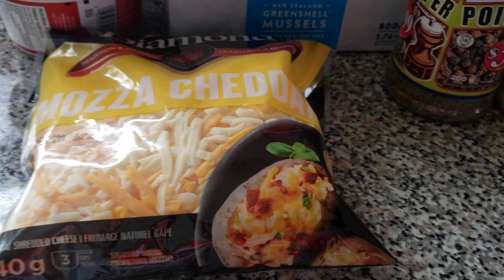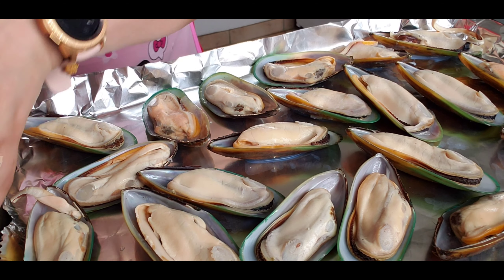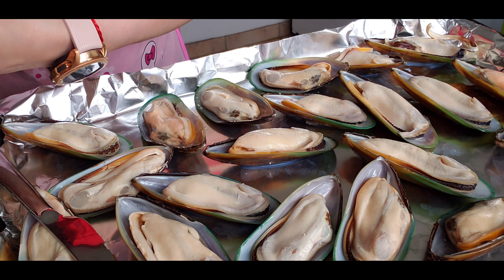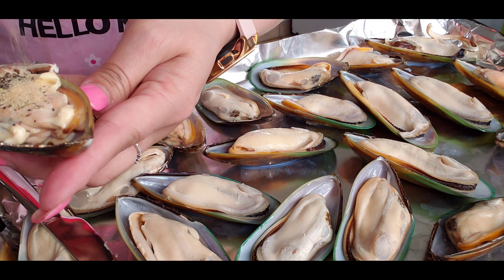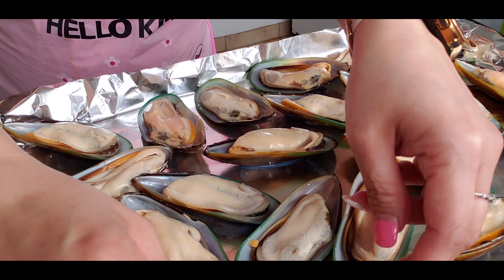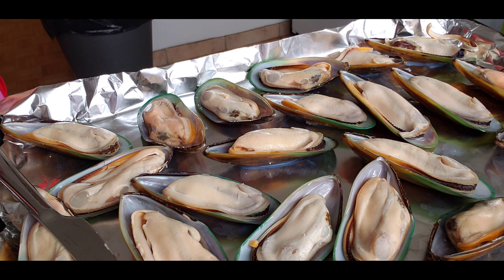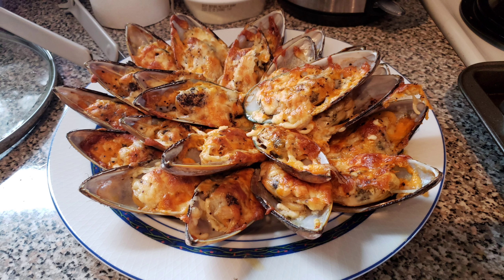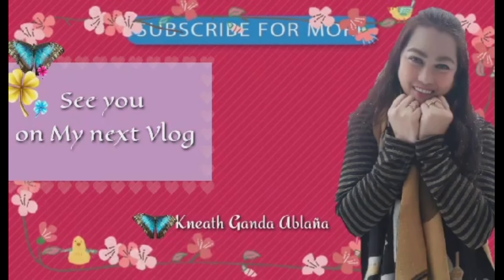How to cook Cheesy Baked Mussels |kneath 🦋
Hello again my butterfly friends,  thanks for dropping by, in today's episode I'm going to share my baked mussels. I baked the mussels in 350 degrees and I  used frozen mussels coz that's the only safe and available in supermarket right now. Please check the ingredients below, guys I'm sorry for the audio, when I filmed this video it was very noisy in my apartment.

Here's the ingredients:
Mussels
Garlic spread (ready made)
Mozzarella cheese
Garlic powder